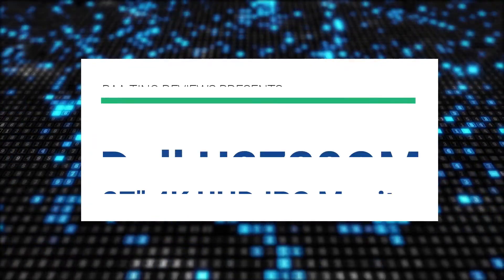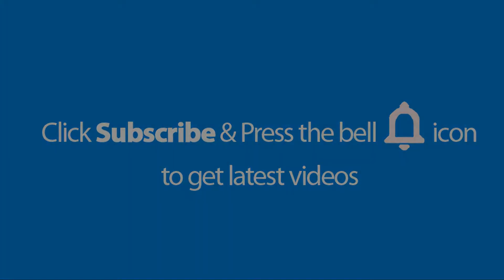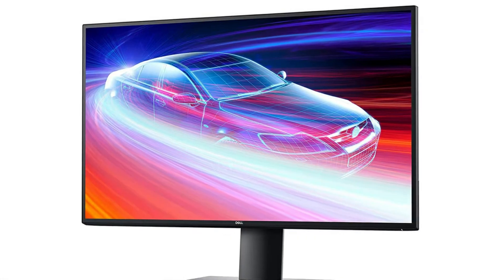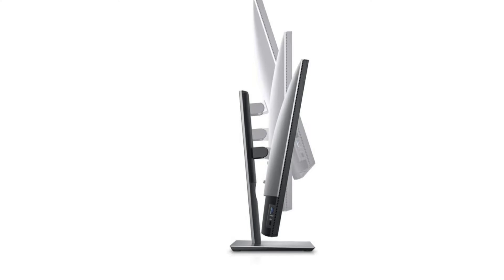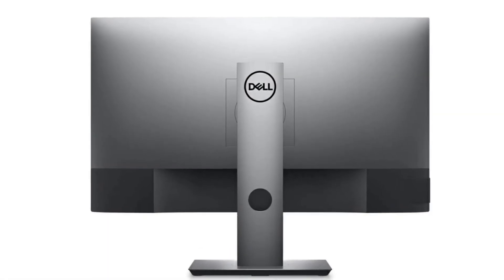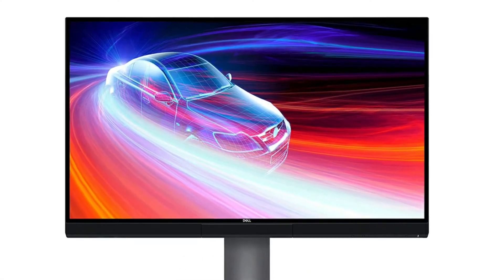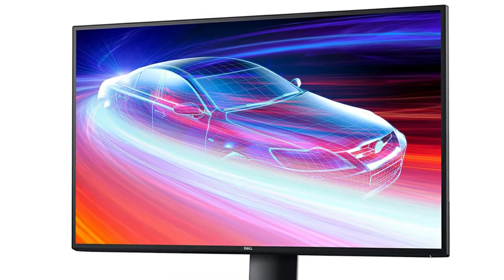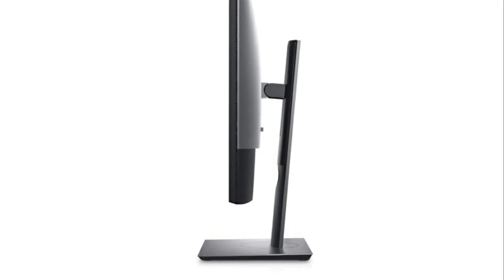Dell U2720QM 27 Inch UltraSharp 4K UHD, IPS Ultra-Thin Bezel Monitor (Review)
Get This Monitor:
Amazon (US)
Amazon (CA)
Amazon (UK)

► PRODUCT DETAILS ◄

Dell U2720QM 27 Inch UltraSharp 4K UHD, IPS Ultra-Thin Bezel Monitor (HDMI, DisplayPort, USB-C), VESA Certified, Silver

• Brand Dell
• Resolution 4K UHD 2160p
• Hardware Interface USB Type C
• Display Technology LED

• Experience true color and captivating details on this 27” 4K monitor with a wide color coverage, including 95% DCI-P3
• Single cable USB-C delivers up to 90W of power while transmitting data and video signals.
• Work efficiently with improved Dell Display Manager, a fully adjustable stand and virtually borderless InfinityEdge.
• Visually stunning: Experience outstanding color gradient and precision in more shades on this VESA DisplayHDR 400 monitor with a color depth 1.07 billion colors and high contrast ratio of 1300:1.

► Music ◄